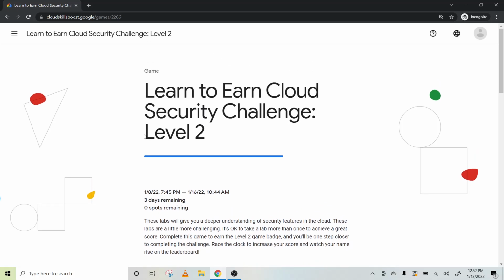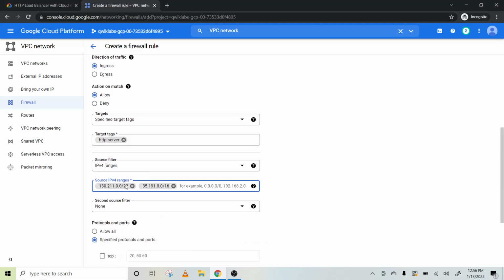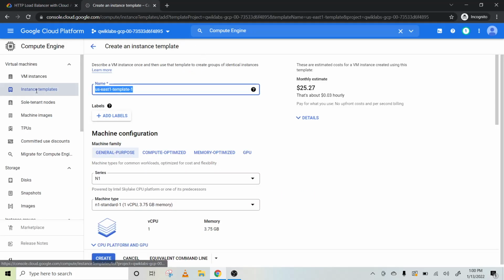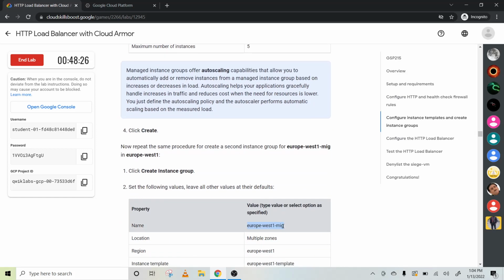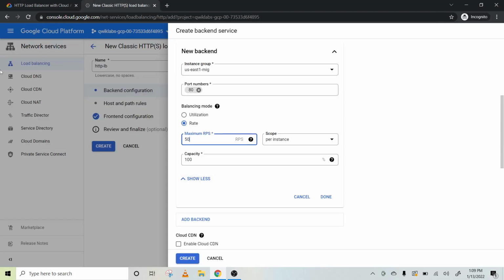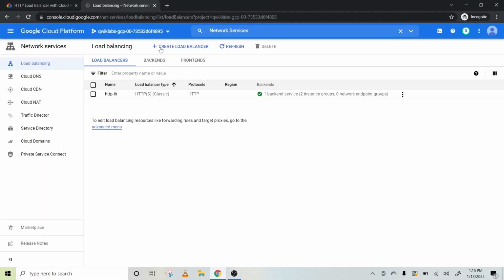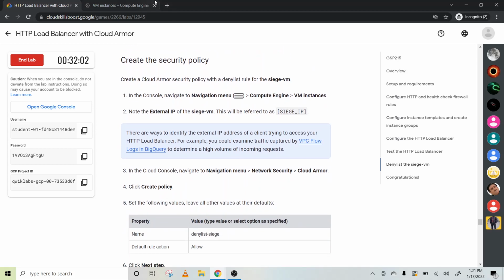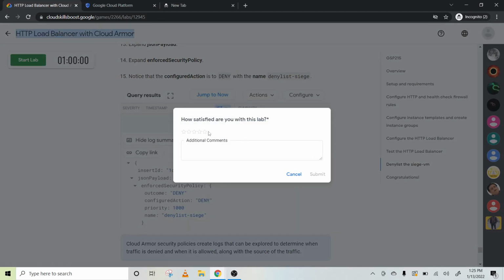HTTP Load Balancer with Cloud Armor Level-2 LearnToEarn!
Learn To Earn Cloud Security Challenge 2022
Join the Learn to Earn Cloud Security Challenge with us and boost your cloud skills!

Access Code: 1q-abro

Access Code: 1q-analok

In this event, you can win hoodies, a diary, a bottle, a sipper, and much more!You'll be notified by email before March 31, 2022 if you are eligible for a prize